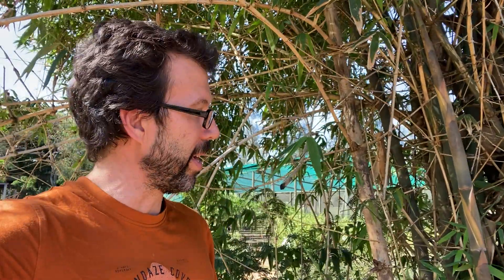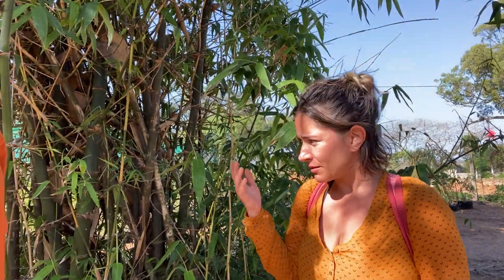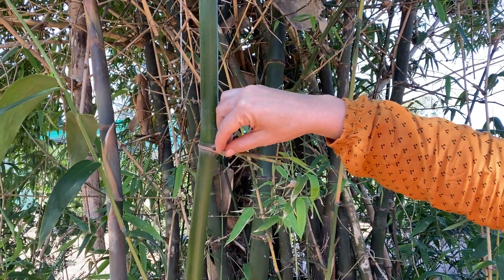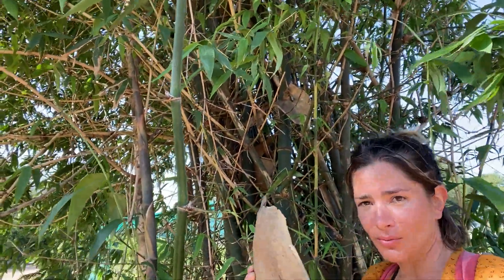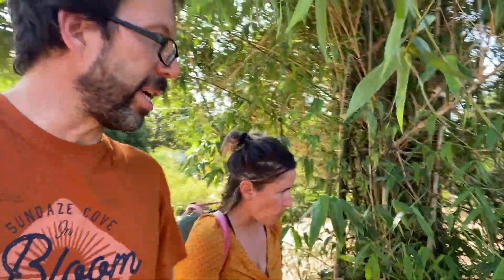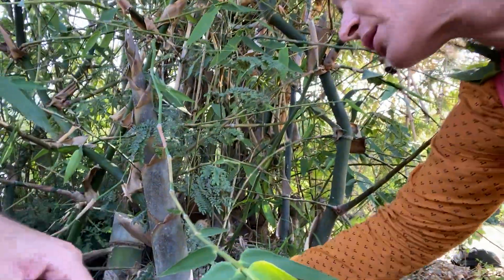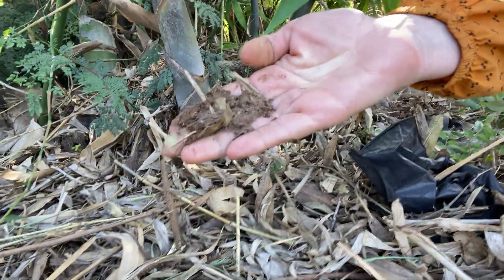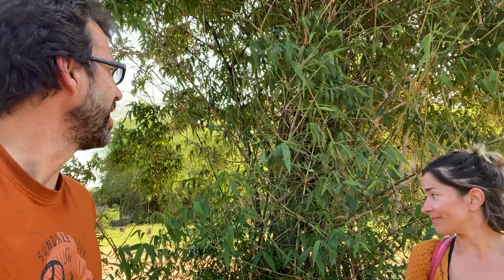Bamboo species identification with Natalia Reategui: Bambusa balcooa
Distinguishing one bamboo species from another can be quite a challenge. But it's a satisfying blend of art and science, as Natalia and I demonstrate in this site visit in Mozambique.